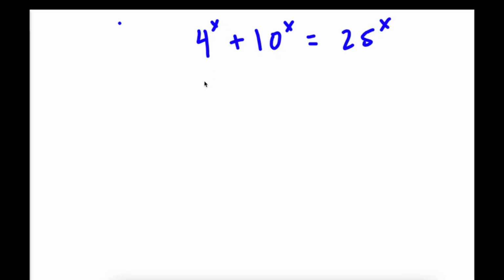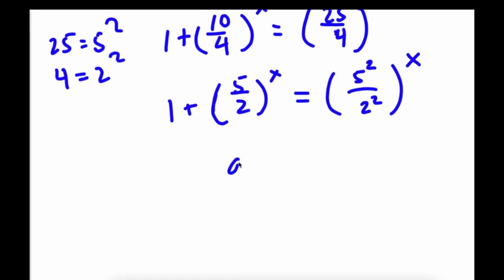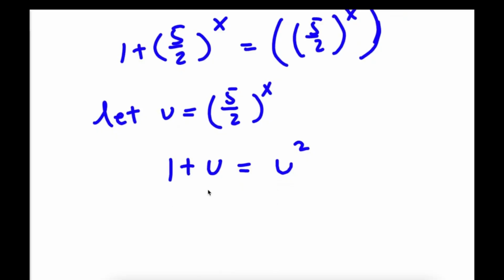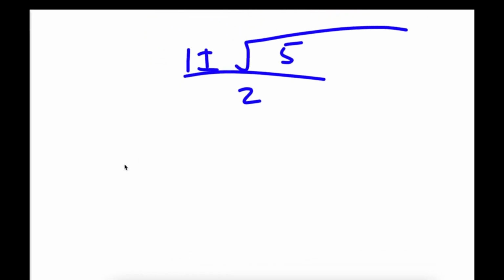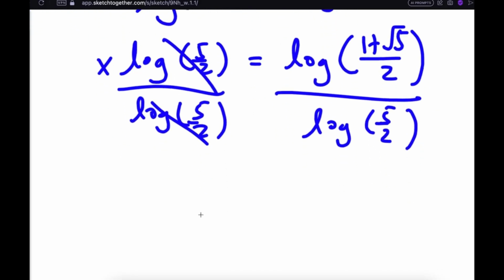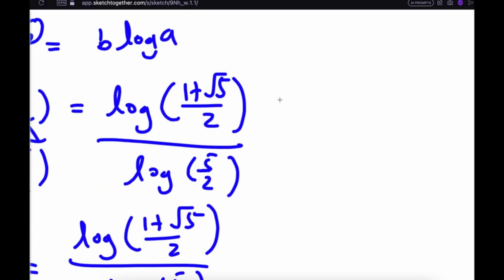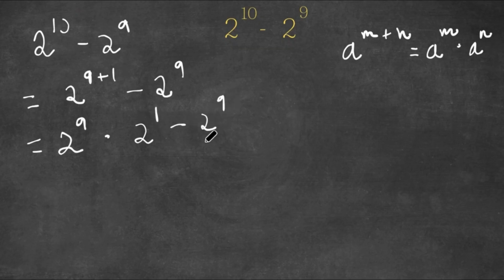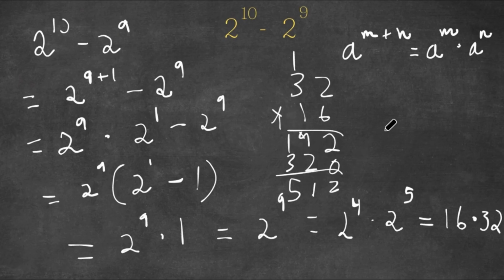A Challenging Exponential Equation | Can You Solve This?